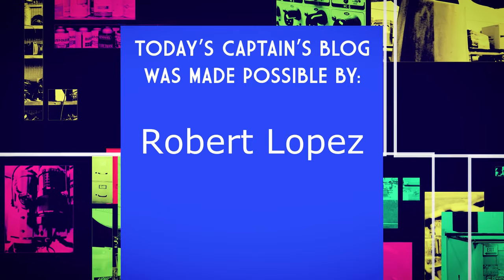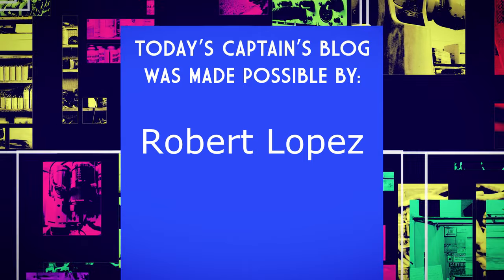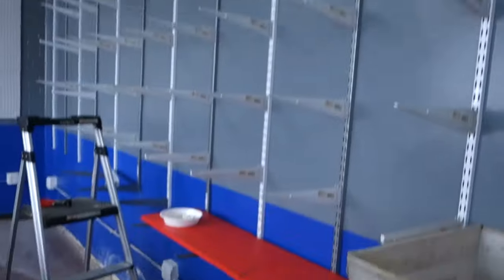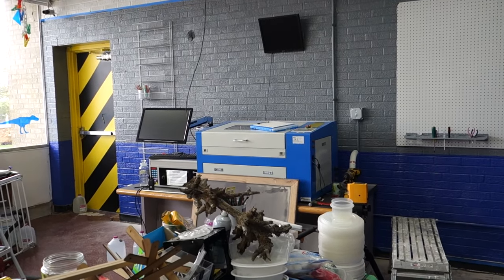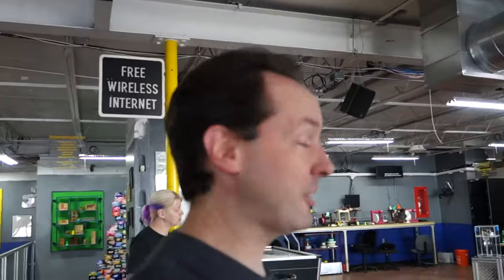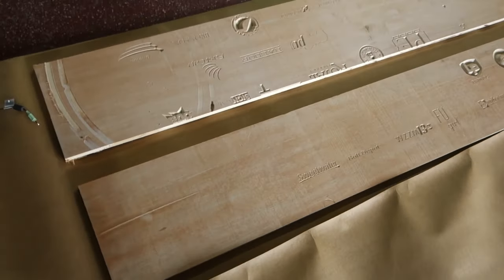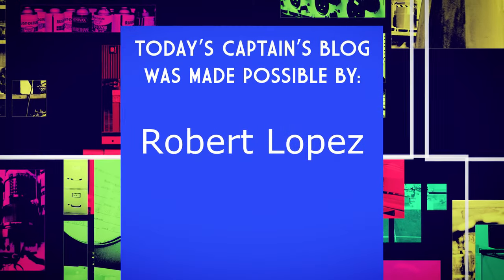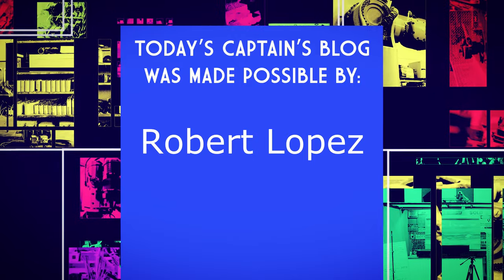Captain's Blog 10 21 2016 Printshop Shelves and Tunnel cleaning